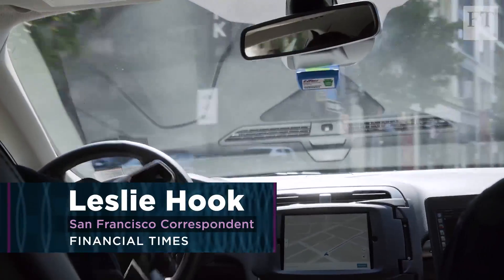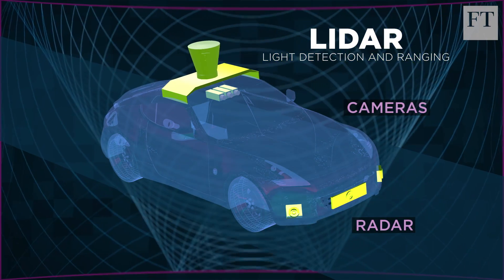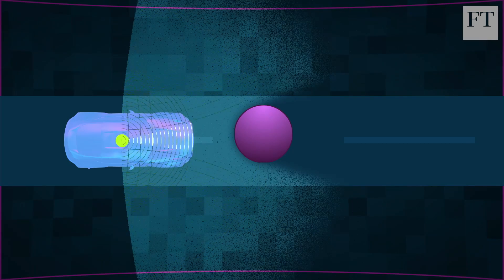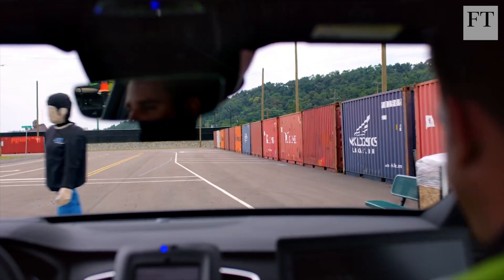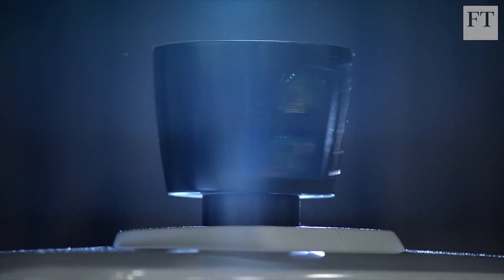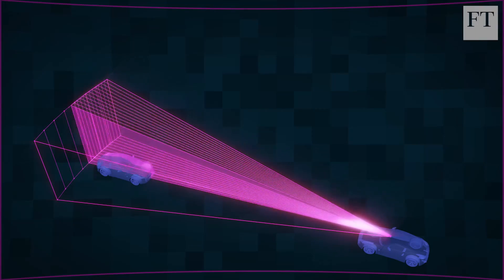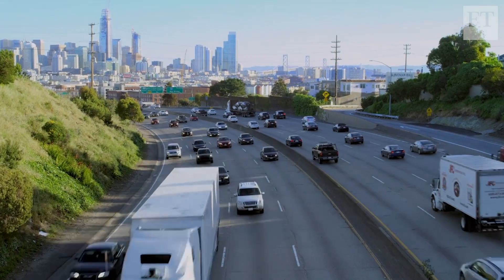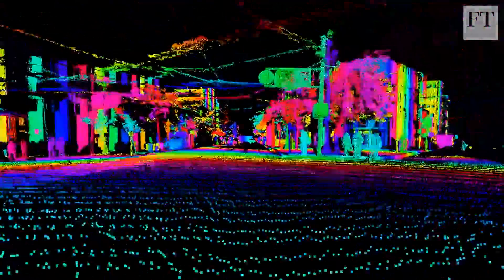Scaling up the tech behind self-driving cars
Driverless cars will remain a niche proposition until Lidar, the expensive sensor tech that enables them, can be produced quickly and cheaply. Leslie Hook, the FT's San Francisco correspondent, reports.